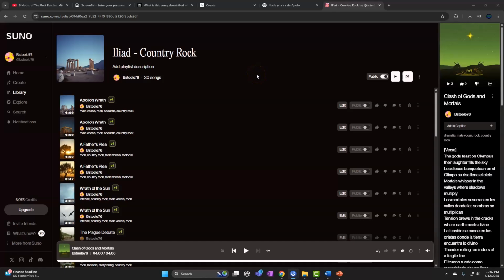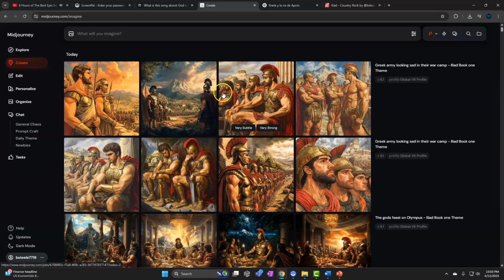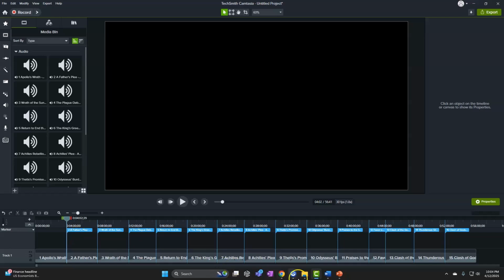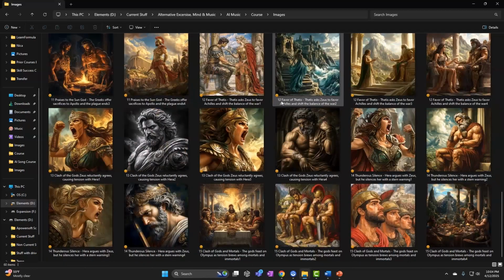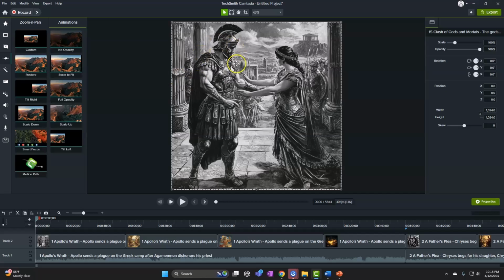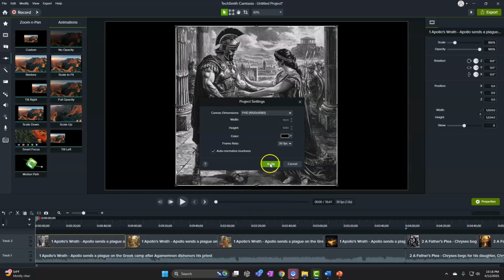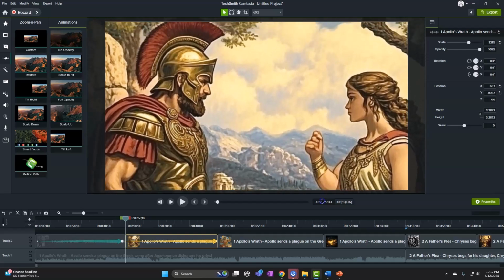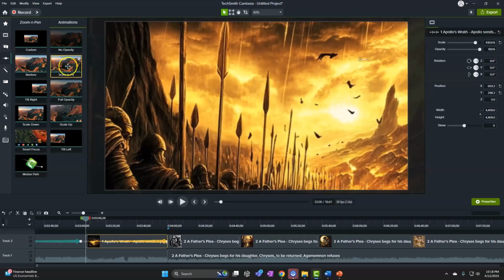Add Images and Animation to MP3 Files in Editing Software 1130 AI Song Playlist That Tells a Story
Add Images and Animation to MP3 Files in Editing Software
AI Song Playlist That Tells a Story